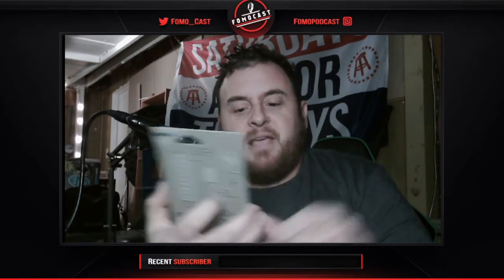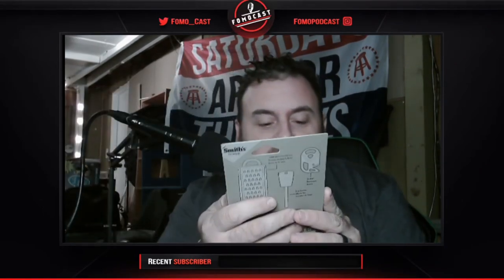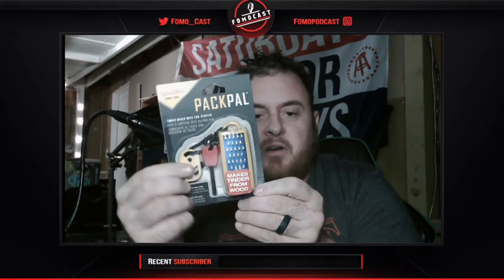Barrel and Blade Unboxing November 2020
Chris is back to unbox the November 2020 Barrel and Blade Box. We also have a facebook page/group at Facebook.com/fomocast and you can find all of our other